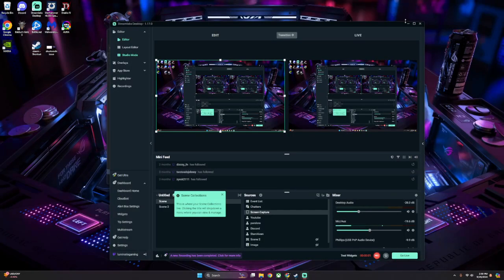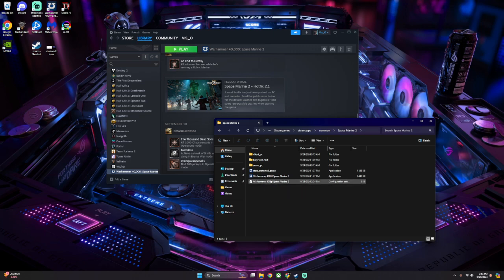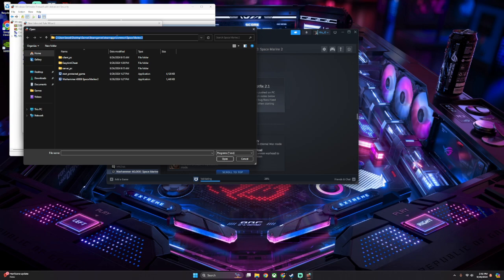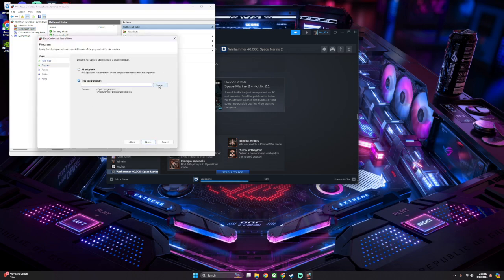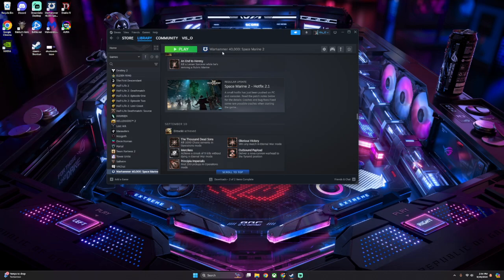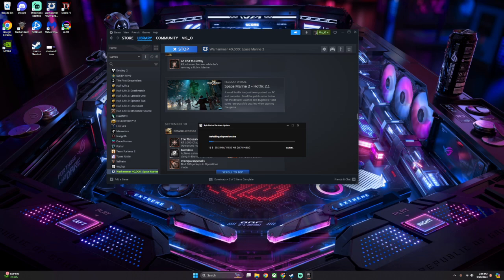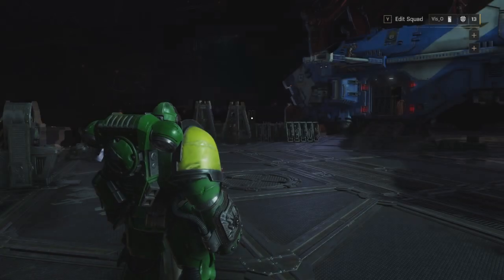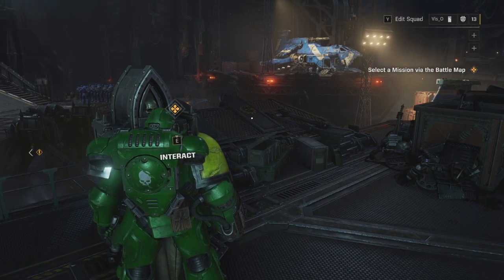Space Marine 2 "AVF" error **Resolved**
**How To fix The AVF connection error on spacemarine 2**

Guide on the process hes describing
In Windows 11, you can allow firewall connections by process name using the Windows Defender Firewall settings. Here's how to do it:
Open Windows Security:
Click on the Start menu and select Settings (the gear icon).
Go to Privacy & security on the left pane.
Click on Windows Security.
Then click on Firewall & network protection.
Advanced Settings:
In the Firewall & network protection window, scroll down and click on Advanced settings. This opens the Windows Defender Firewall with Advanced Security window.
Inbound Rules:
In the left pane, select Inbound Rules. This is where you can create rules to allow connections.
New Rule:
In the right pane, click on New Rule….
Select Program and click Next.
Program Path:
Choose This program path: and browse to the executable file (.exe) of the application you want to allow through the firewall. Click Next.
Allow the Connection:
Select Allow the connection and click Next.
Profile Selection:
Choose when the rule applies (Domain, Private, Public). It’s usually best to select all three for most applications. Click Next.
Name the Rule:
Give your rule a name and, optionally, a description. Click Finish.
Outbound Rules (if needed):
If you also need to allow outbound connections, repeat the same steps in the Outbound Rules section.
After completing these steps, the specified process should be allowed through the Windows Firewall. Make sure to test the application to ensure it’s working as expected

You'll have to locate where the game is installed in order to access these programs
Main thing could be easy cheat which is commonly bypassed by wemod or other hacks.
Step 2
Delete the Warhammer 40000 space marine 2 configuration file
then reverify the game files through steam.

If you use epic launcher, these are the additional files you have to allow inbound and outbound files.

EpicOnlineServiceUserHelper

EpicOnlineServices

EpicOnlineServices.exe

EOSOverlayRendered-Win64-Shipping.exe

EasyAntyCheat_EOS

eac_launcher.exe